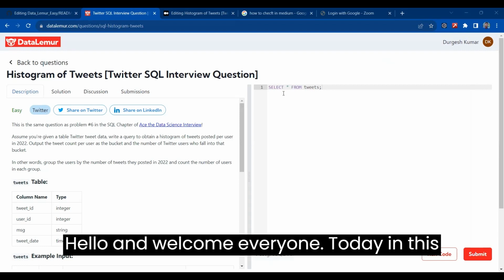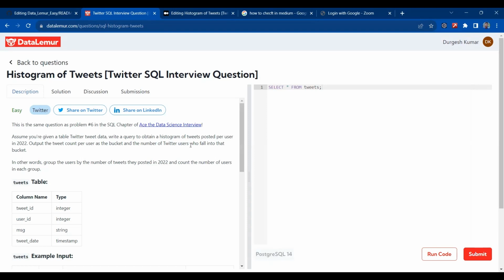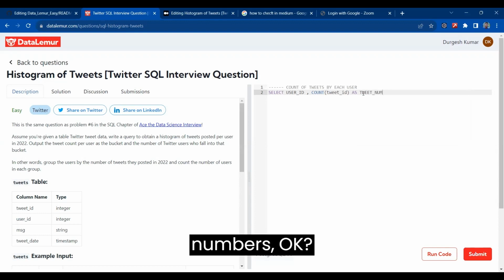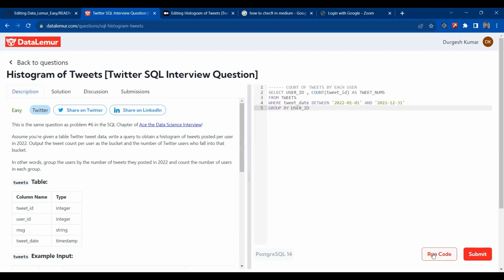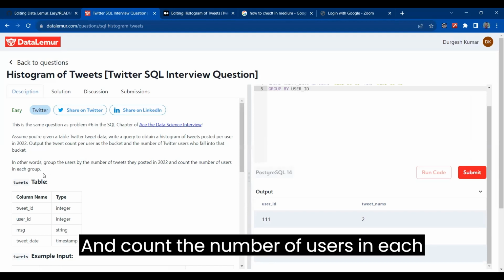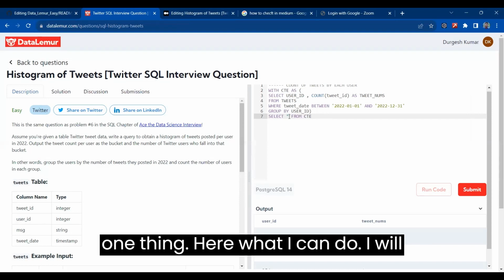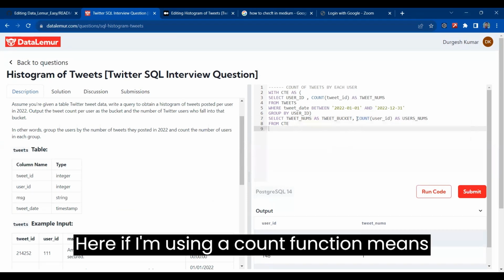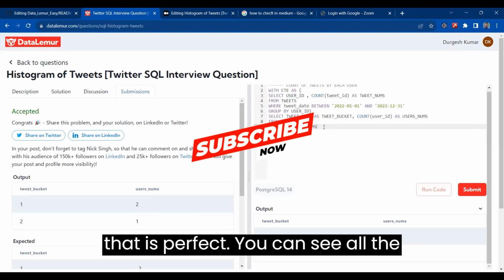Histogram tweets Datalemur | Letsbeanalyst solution , SQL Interview Question | Practice SQL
Welcome to Letsbeanalyst, your go-to destination for insightful content on data analysis, mentorship, and career guidance! Whether you're a data enthusiast, a seasoned analyst, or someone looking to break into the field, this channel is designed to help you enhance your skills, stay updated with industry trends, and navigate your career path effectively.

On this channel, you'll find in-depth tutorials on data analysis techniques using tools like SQL, Python, Excel, and Power BI. We also delve into advanced topics such as statistical analysis, machine learning fundamentals, and data visualization best practices. Additionally, we offer mentorship sessions, career advice, resume building tips, and interview practice to help you excel in your data analyst journey.

Let's embark on this data-driven journey together and become successful analysts!